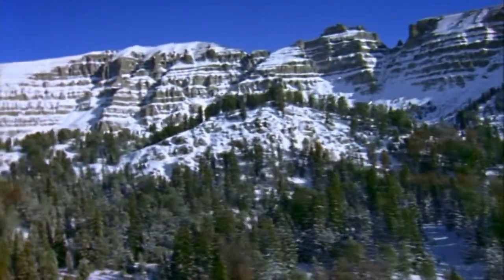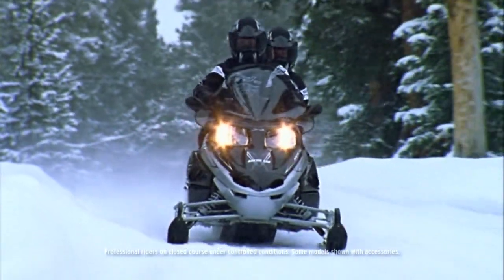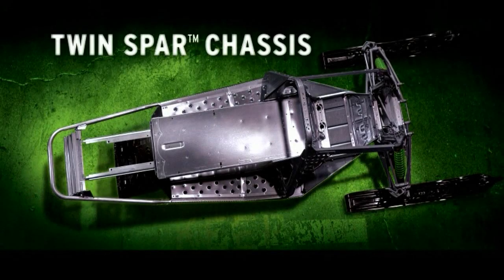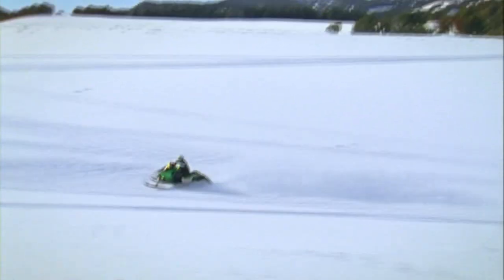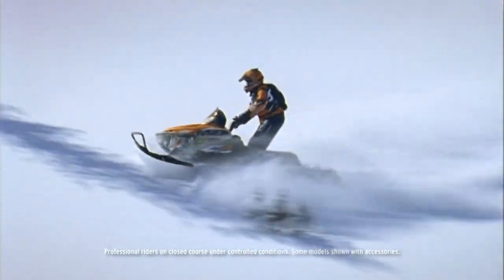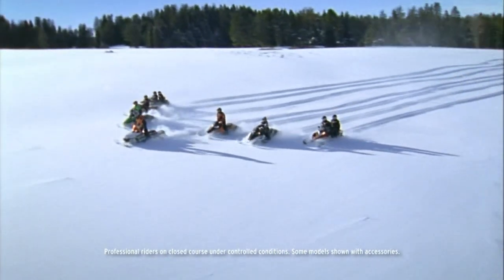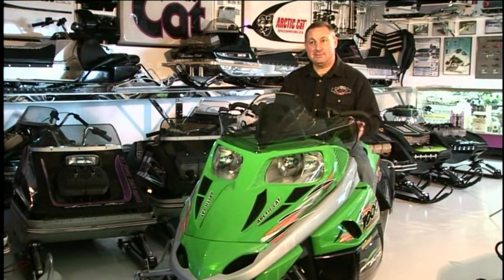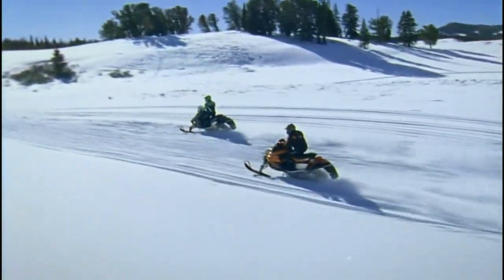2008 Arctic Cat Action Sales Product Lineup Models Promo Snowmobile video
From the 2008 Arctic Cat DVD, Its In Our Blood, on location with Warren Miller Entertainment.